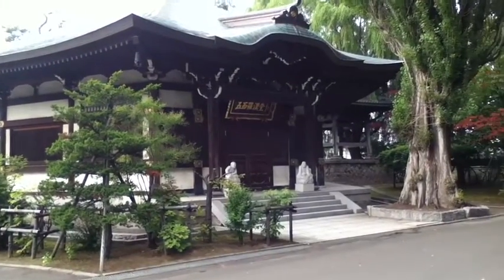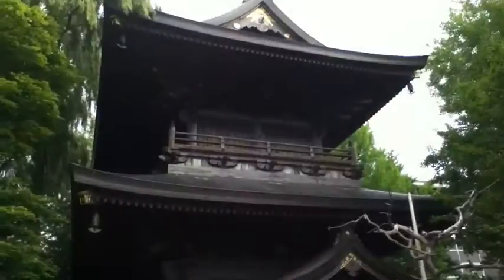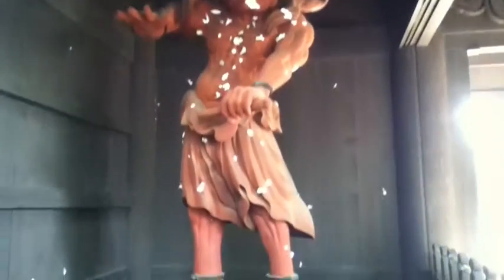My Japanese Temple